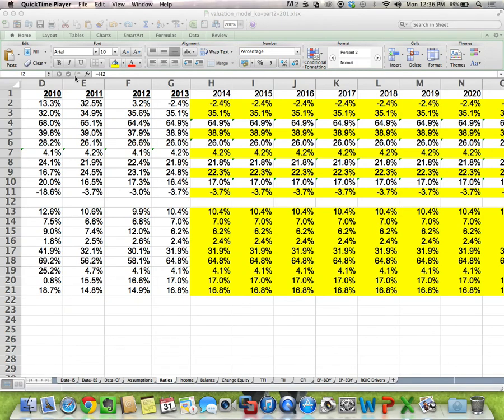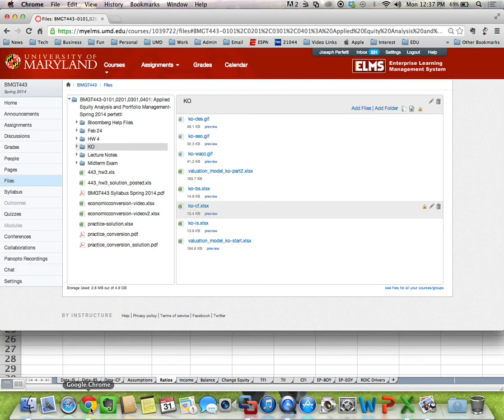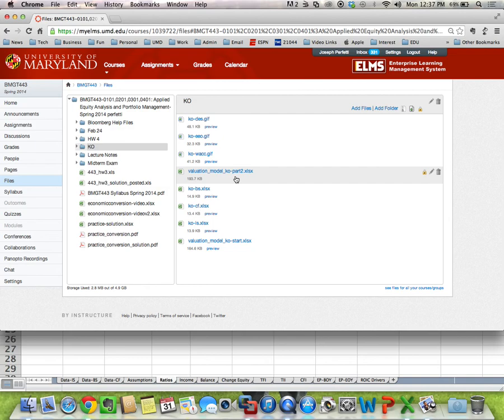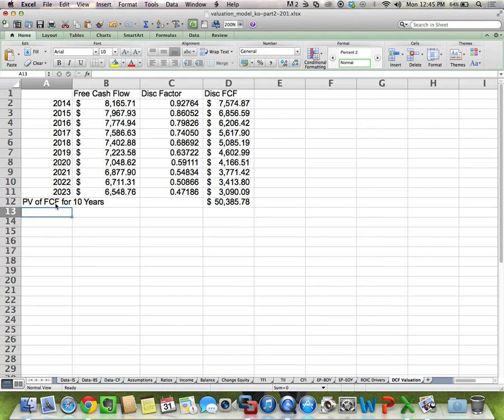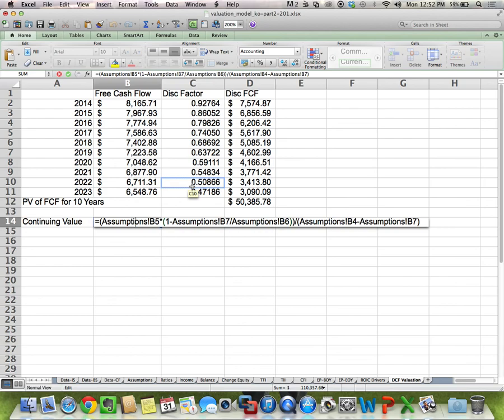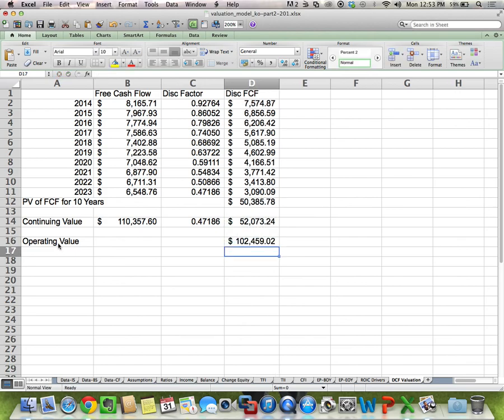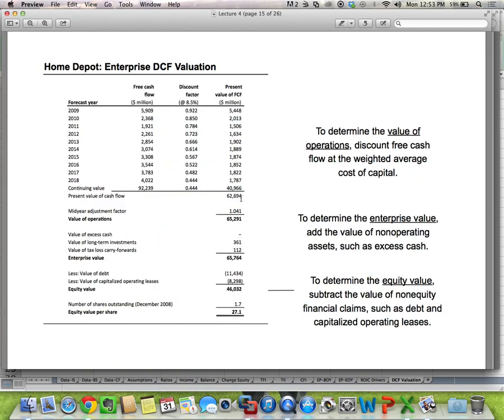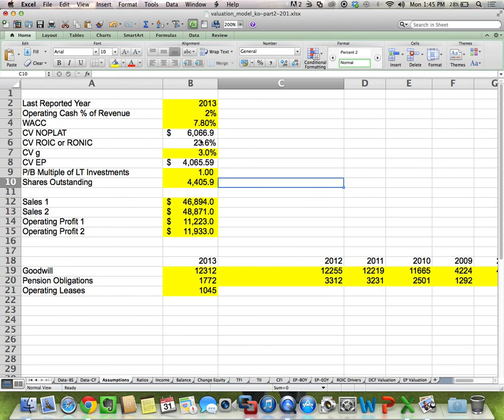BMGT 443 March 31 KO Valuation Part 2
Video of March 31 class covering the DCF and EP valuation tabs of the Coca Cola (KO) model